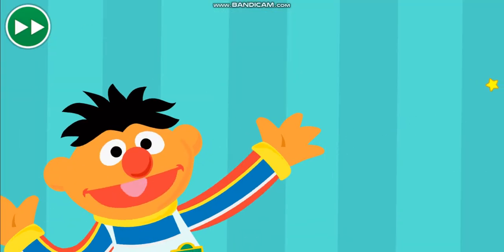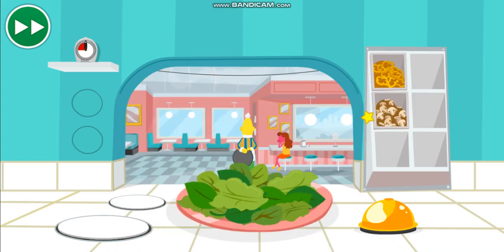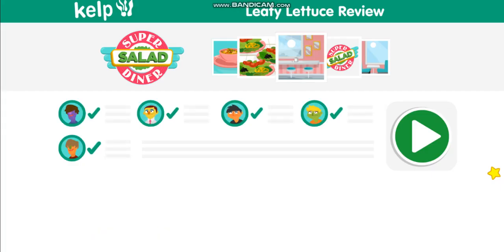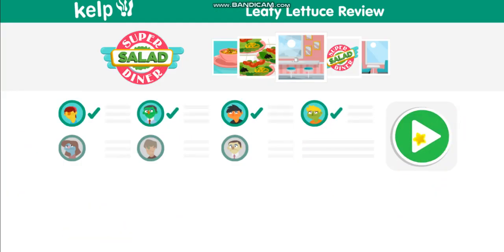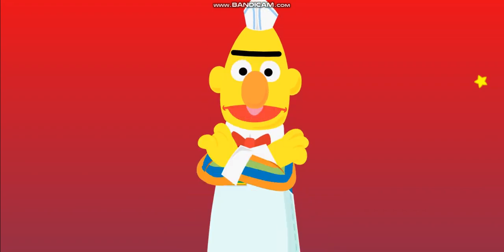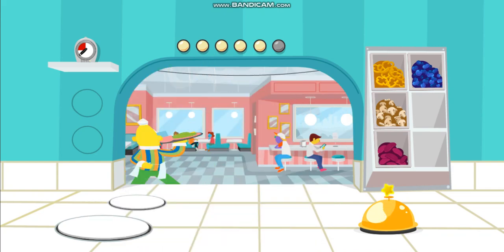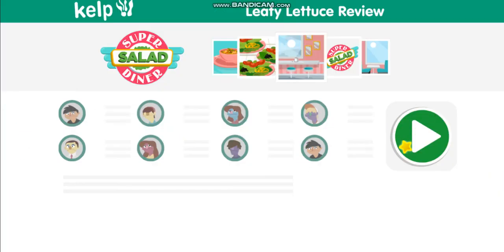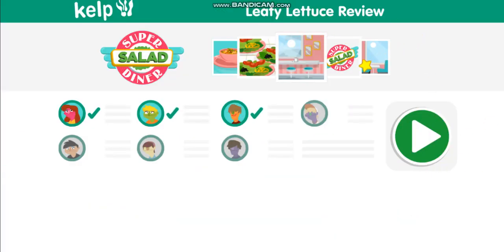Super Salad Dinner SS Game